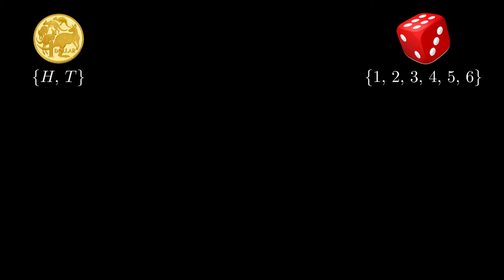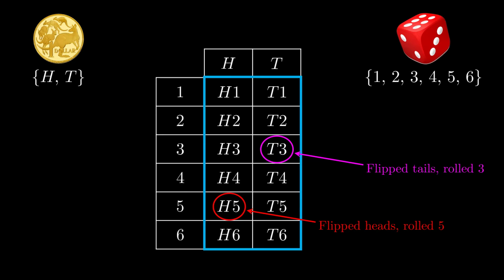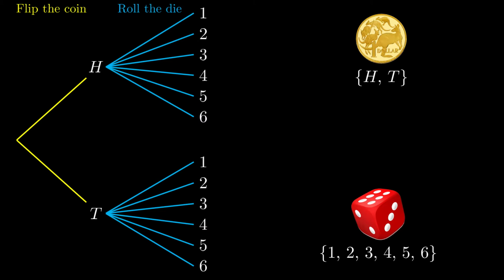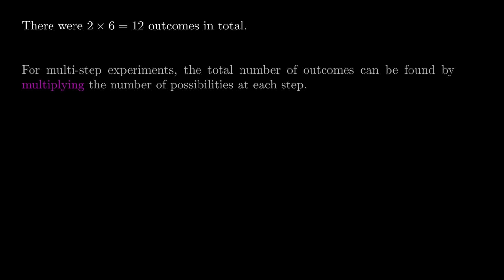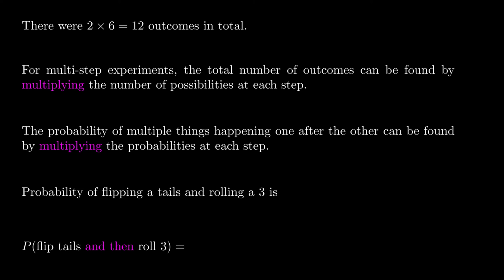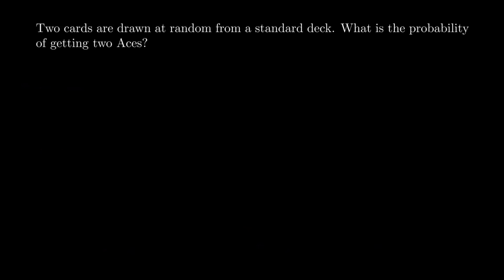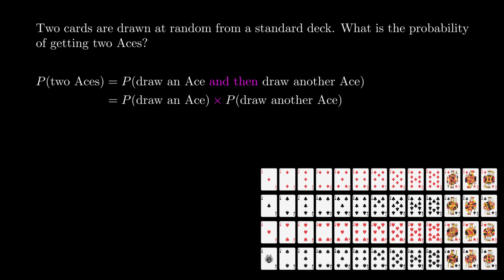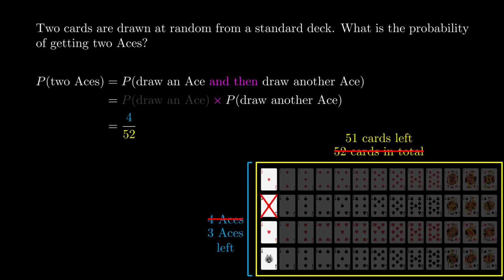Tree Diagrams and Multi-Step Probabilities